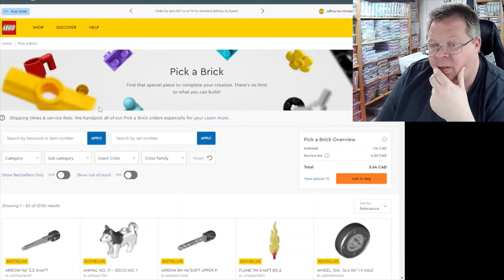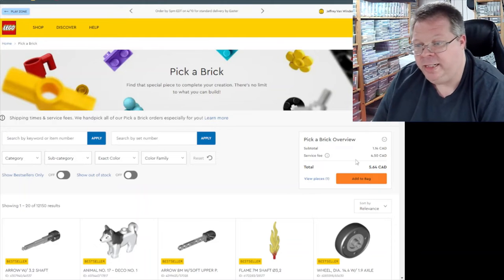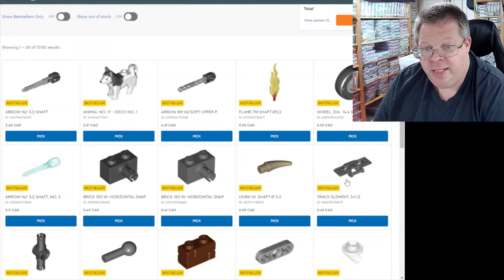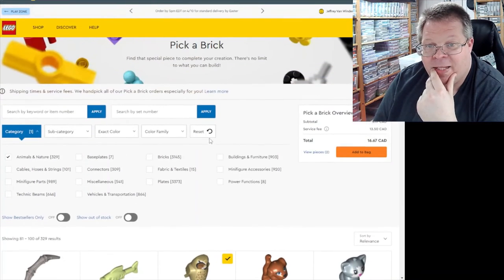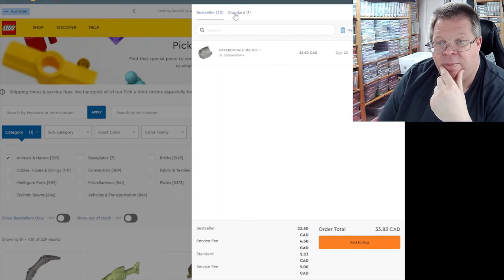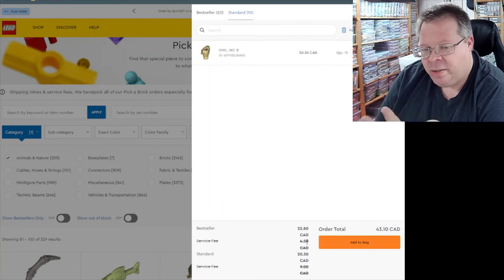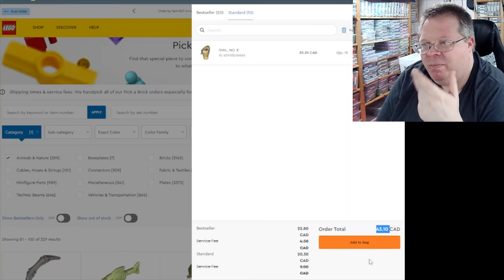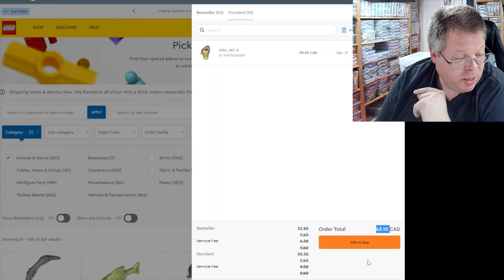Lego Bricks and Pieces (Best Sellers) Order 10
My latest Bricks and Pieces order. Testing out the new Best Sellers feature